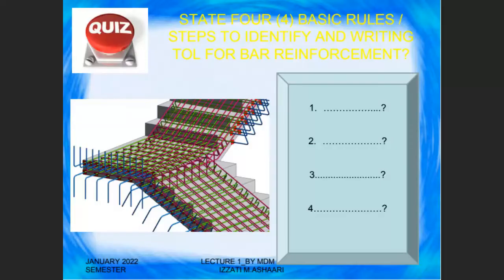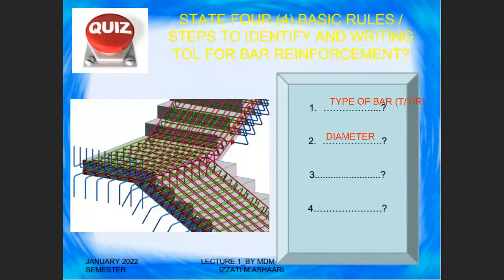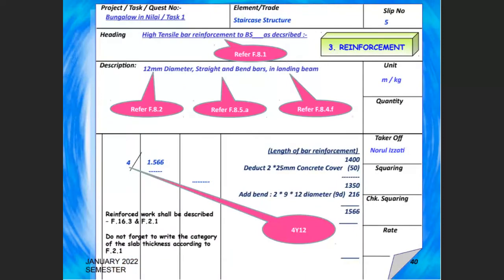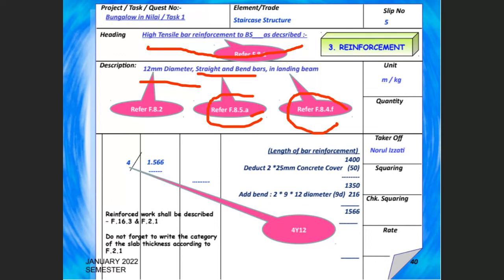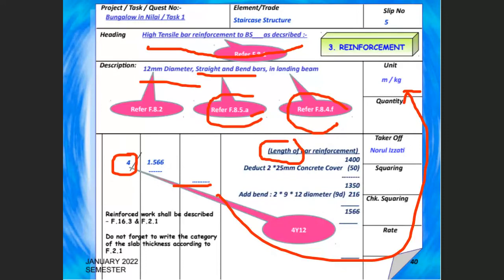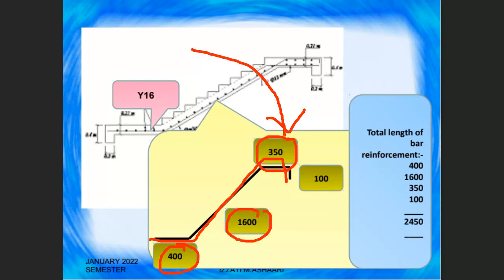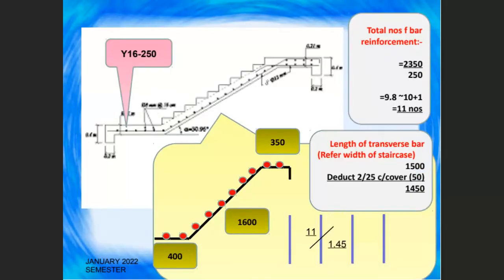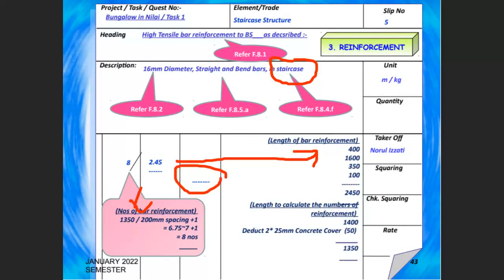LECTURE MEASUREMENT FOR REINFORCEMENT IN STAIRCASE NEW PART 2